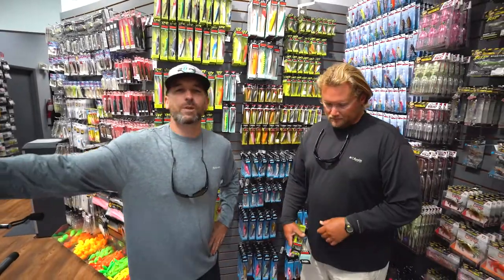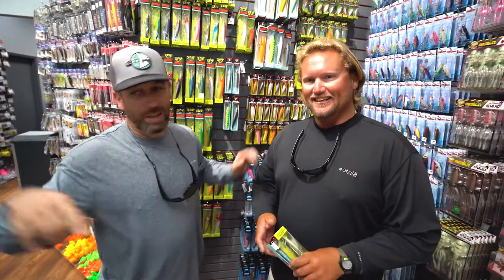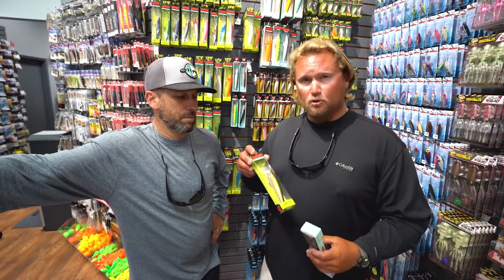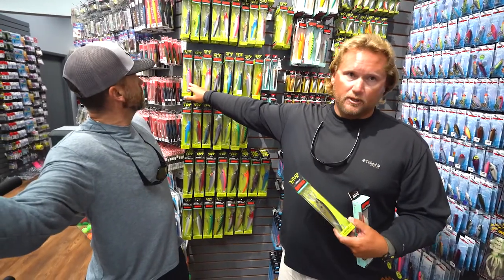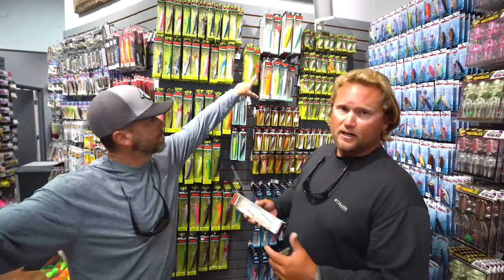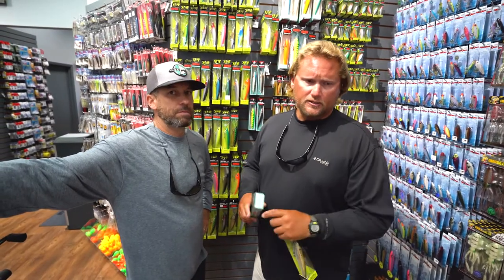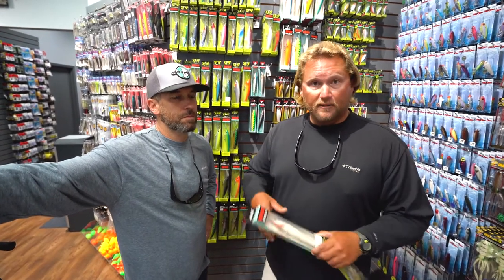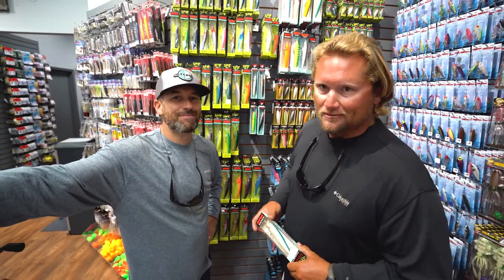Grouper Tips - Sodium Fishing Gear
Be sure to check out this video where John from Sodium Fishing Gear teams up with Captain Dan the Grouper Man to dish out some sweet grouper tips. Let us know what you think about the team-up and drop any questions you may have in the comments below!